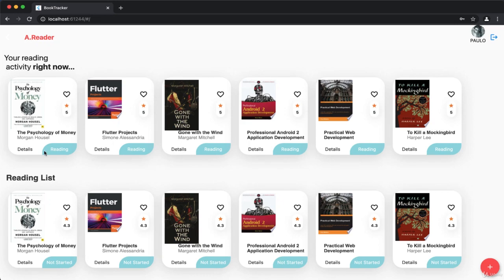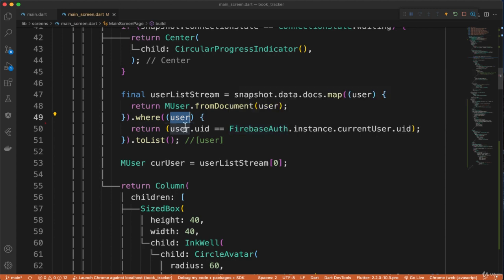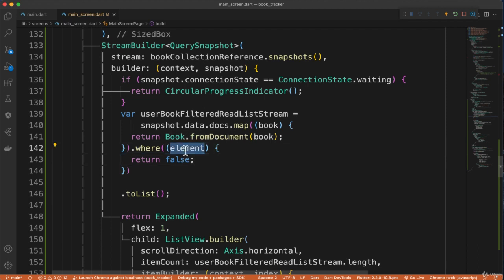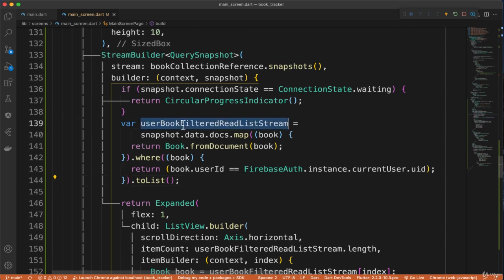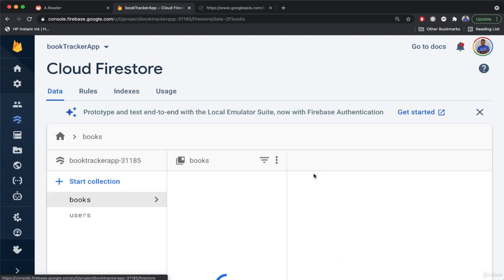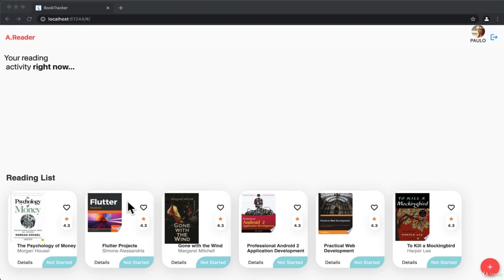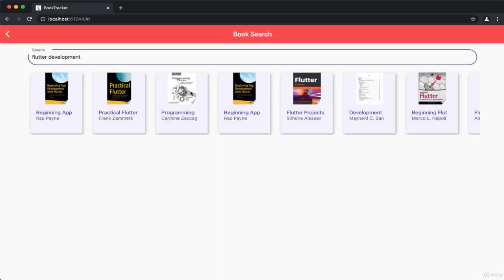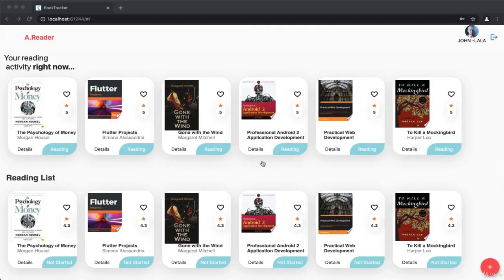011 Filtering Books by User Id